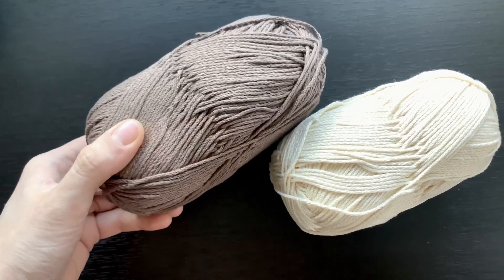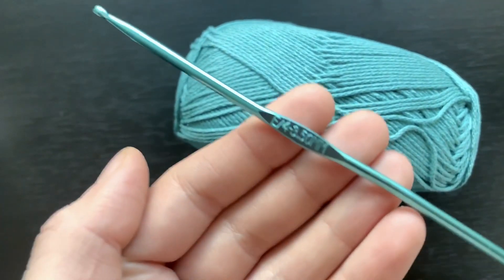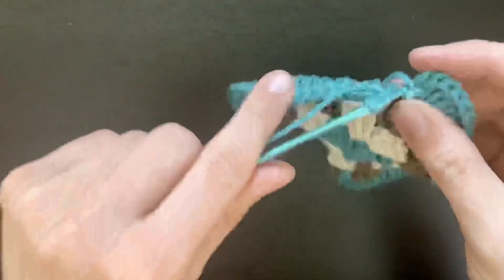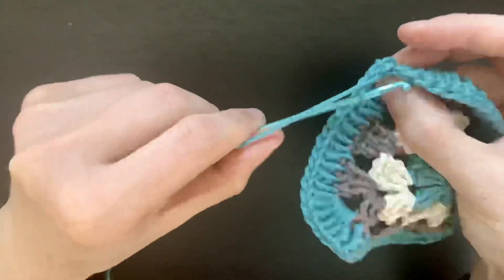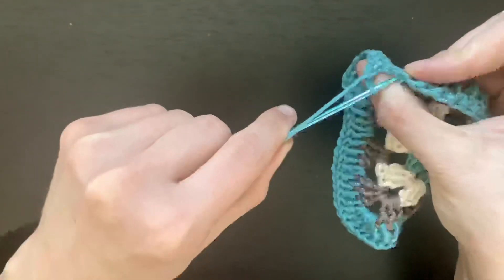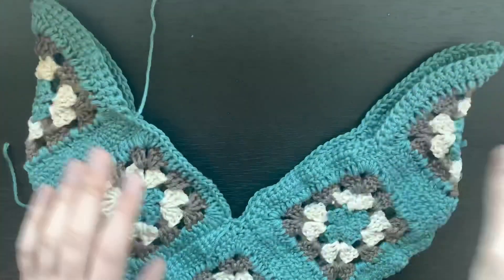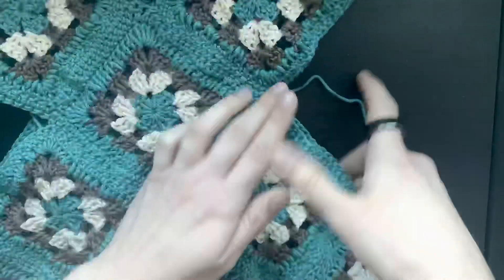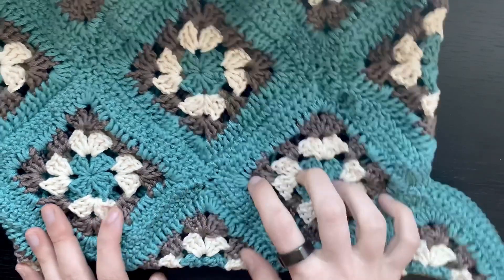How to Crochet a Granny Square Tote Bag | Granny Square Crochet Market Bag Tutorial | DIY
How to create your very own granny square tote bag - this video will walk you though what materials you need, what size squares you need, and step by step instructions on how to crochet and assemble this project!
This is a beginner friendly, easy crochet tutorial to follow, but feel free to pause, rewind or search for stitch tutorials if you're stuck.

STITCHES YOU NEED TO KNOW:
Increase (inc)
Decrease (dec)

This does not result in any additional charge to you! Thank you for your support of my platform, The Crocheting, your use of these links helps me to continue designing crochet patterns and tutorials for you to enjoy!